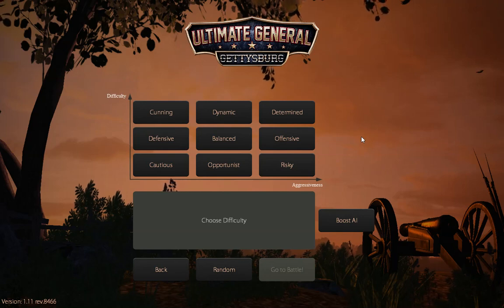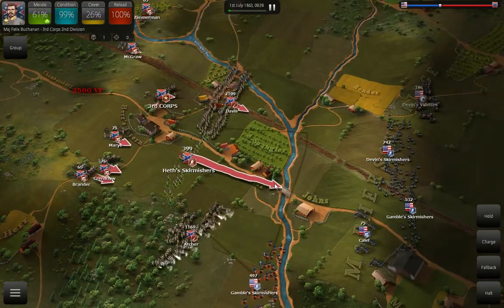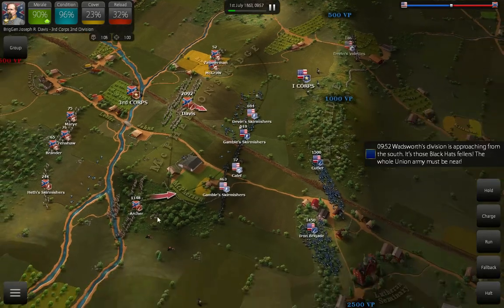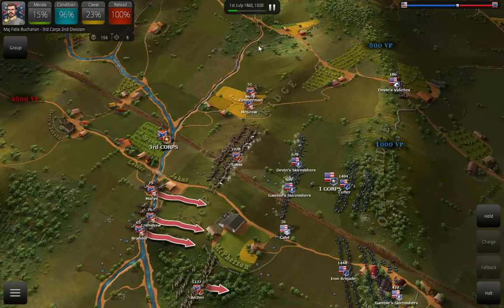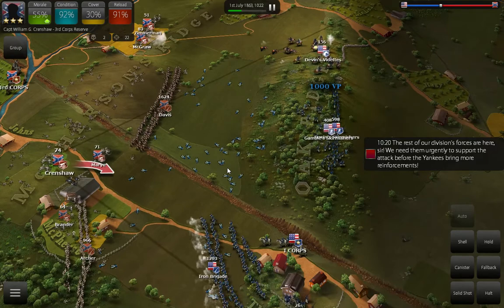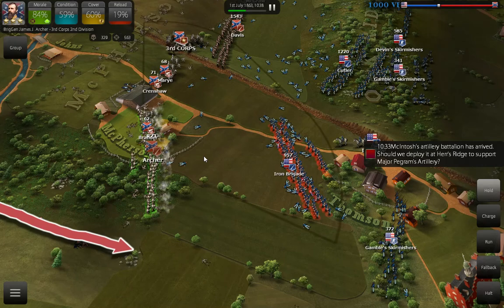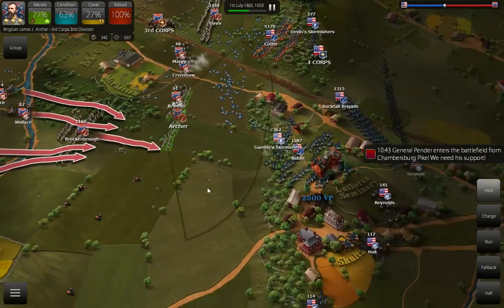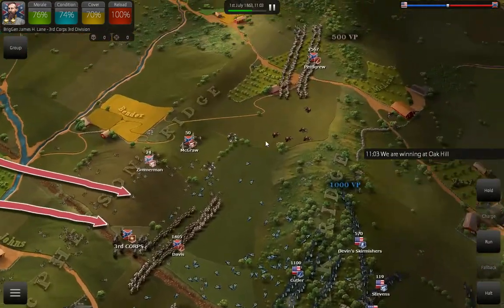Ultimate General Gettysburg let's play: Confederates P1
Time to swap sides and play as the grey coats.  Can we win the morning?